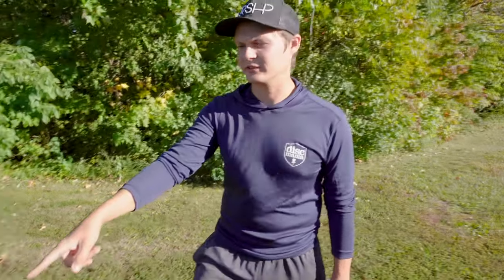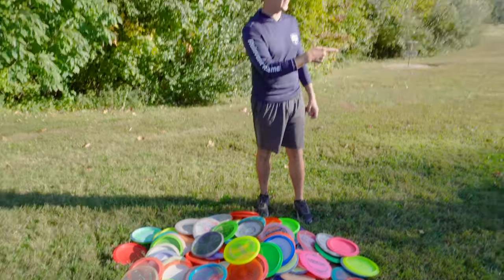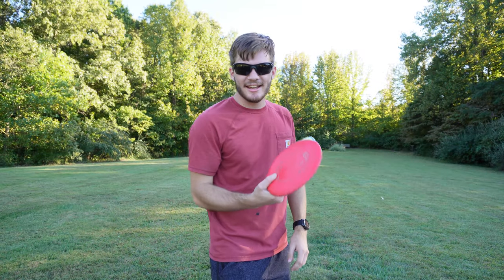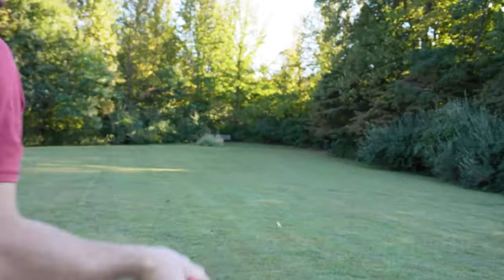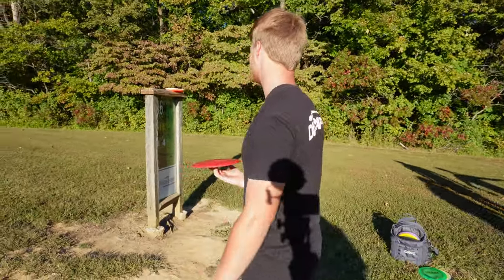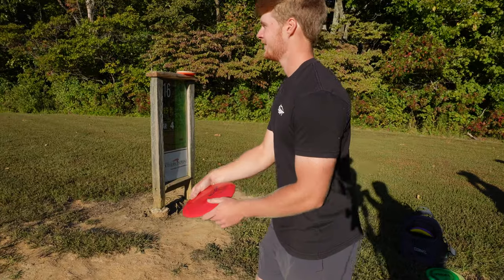We Chose Our Discs BLIND?!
Welcome to 10:31 Disc Golf! The goal of this channel is to provide AWESOME disc golf content and spread the love of JESUS!